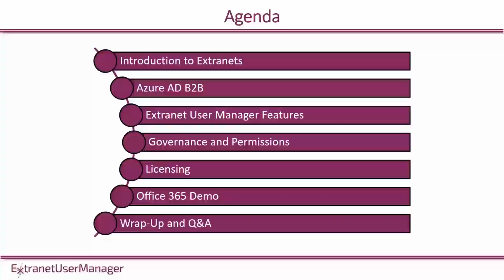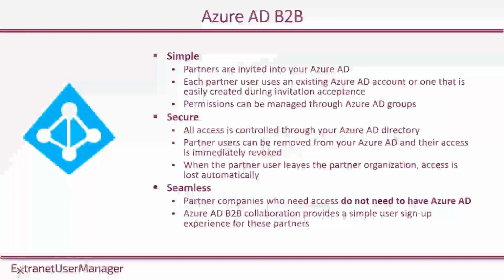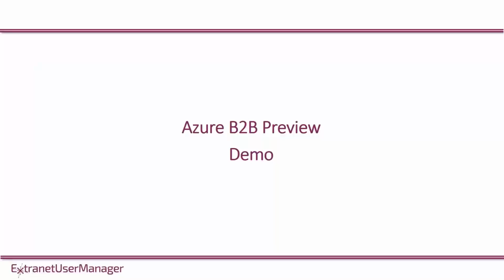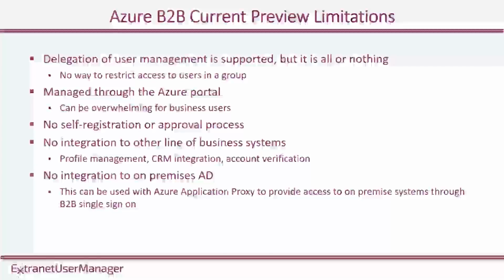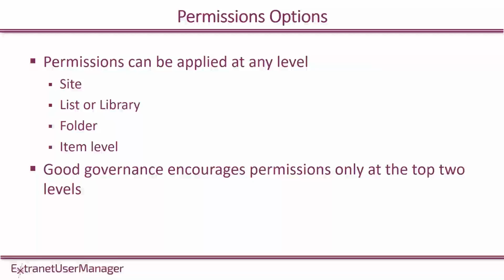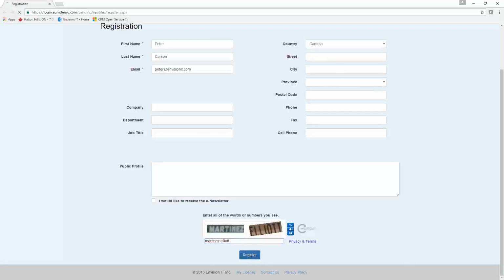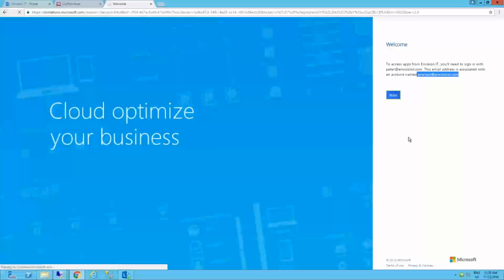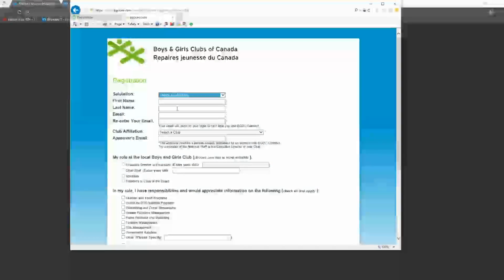Azure B2B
At Microsoft Ignite in September, a number of exciting announcements were made in regards to the Azure Business to Business preview program. In particular, the availability of an API to allow customizations to the B2B process was a big deal for Extranet User Manager. Leveraging on top of B2B is a key workload that we are now able to further support.

During this webinar, we will start with an overview​ of the standard features of the Azure B2B experience. From there we will be covering the new features of EUM that we are releasing in November, primarily focusing around further support for Azure B2B.